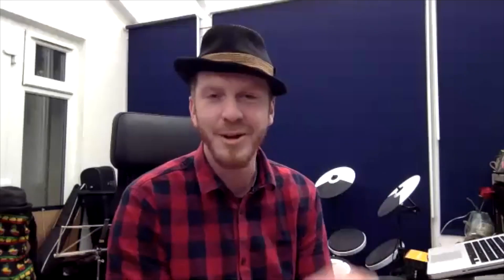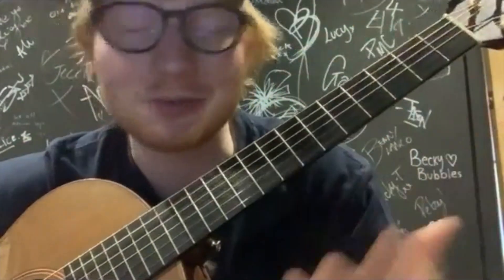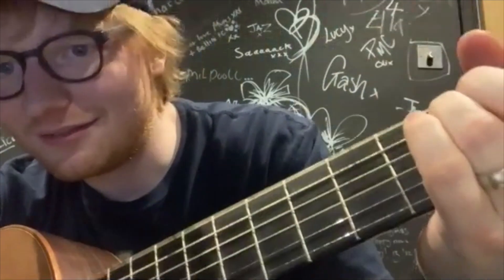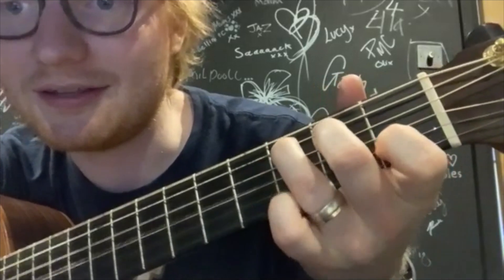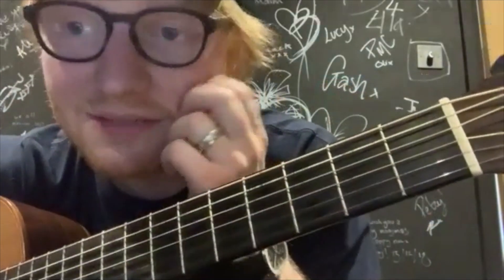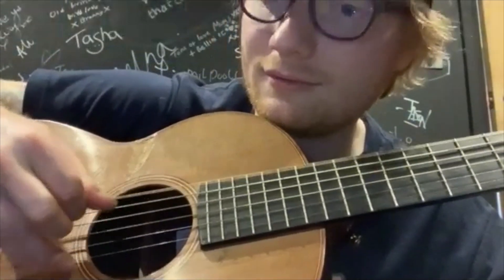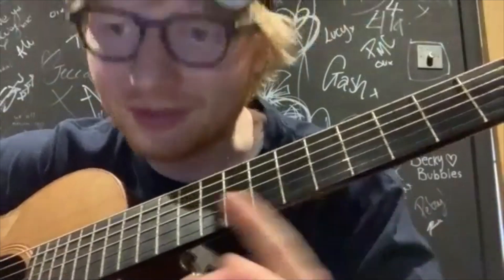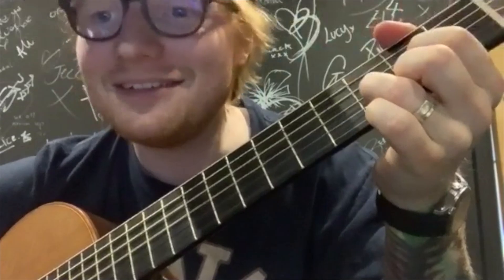Ed Sheeran teaches his song Perfect on the guitar for Jam-Bus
Ed Sheeran takes you through the four chords in his song "Perfect" and teaches you the chord shapes on the guitar. What an honour for Jam-Bus, thank you so much Ed.
The next video in this playlist shows Ed meeting some of the pupils from Jam-Bus and him teaching them the same lesson.
Watch out for new instruction videos on how you can be in a video with Ed Sheeran singing this song with all the other kids from Jam-Bus.